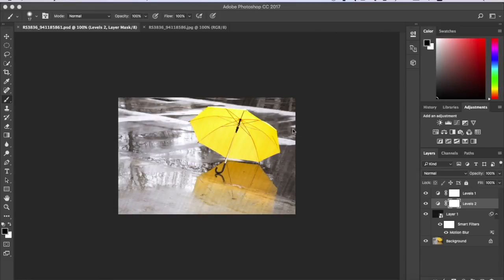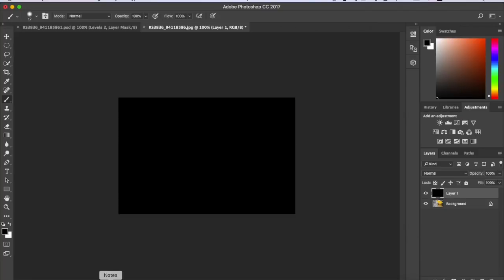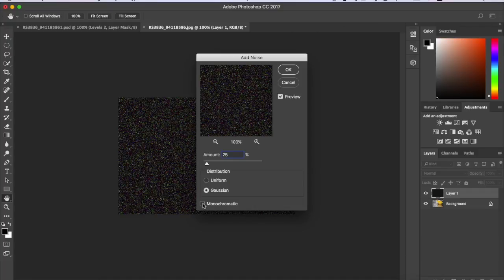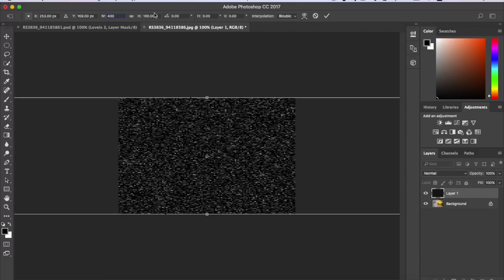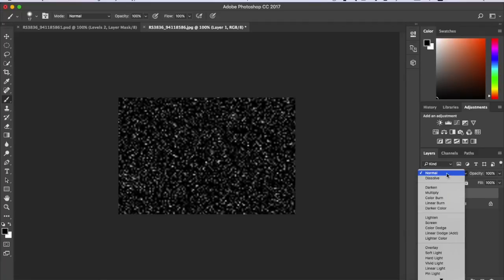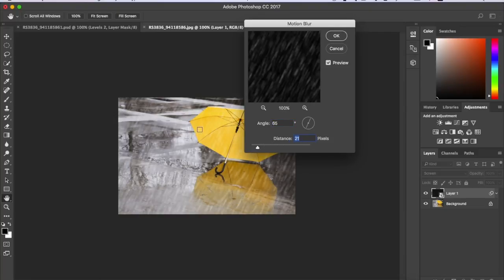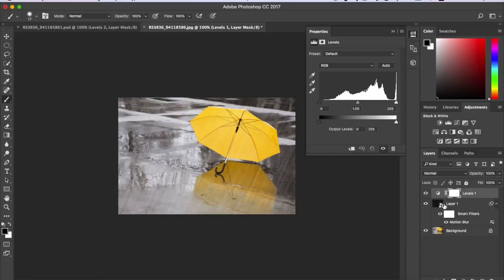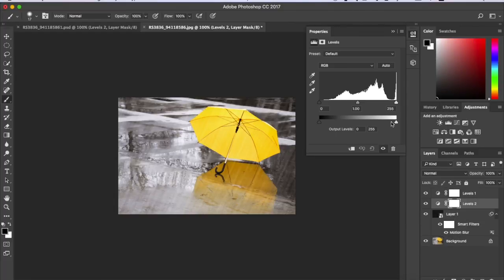Photoshop How To Add Rain Effect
From ISManila's MS online newspaper/magazine, Balitang Bamboo